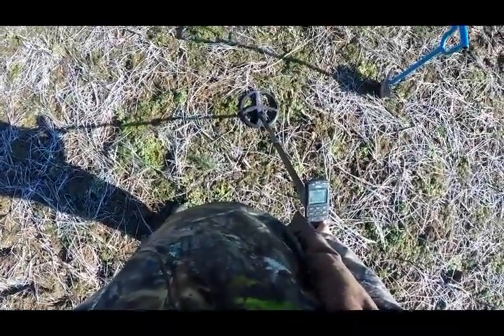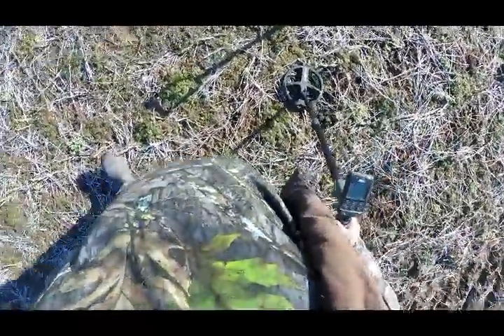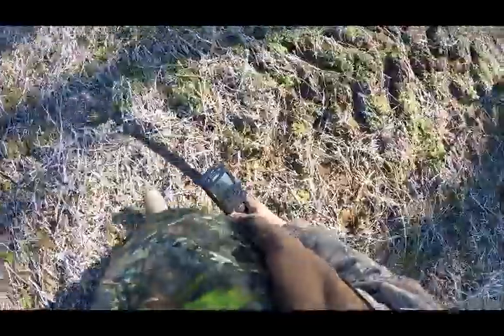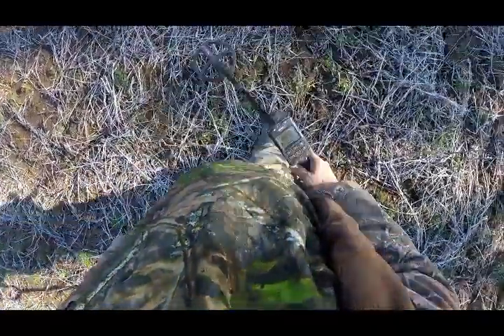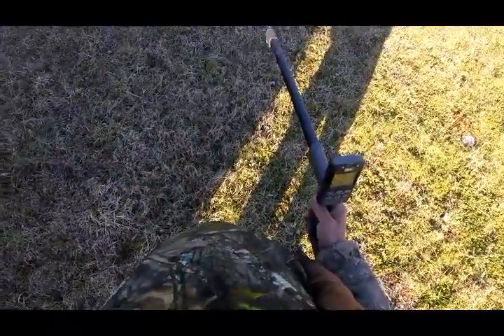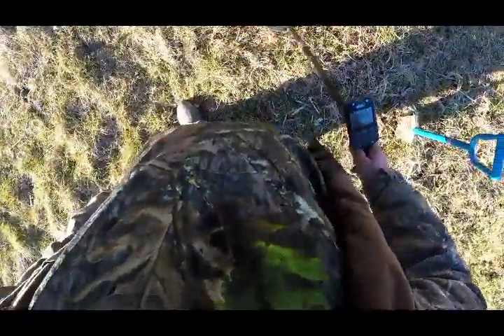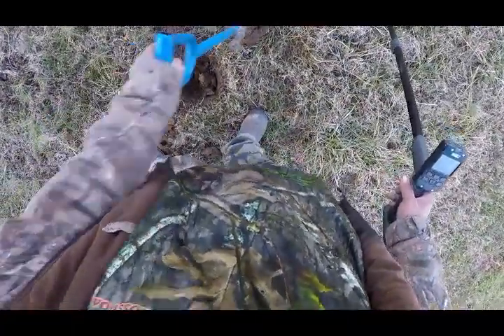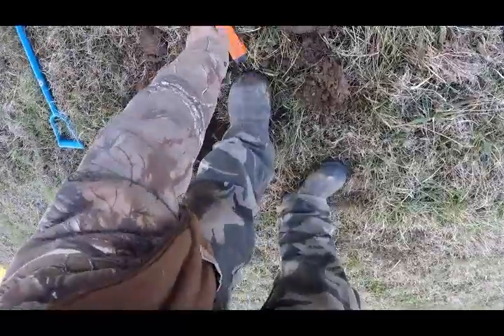xp Deus 2 in the wild park program high iron site